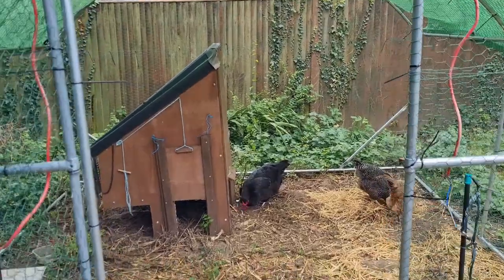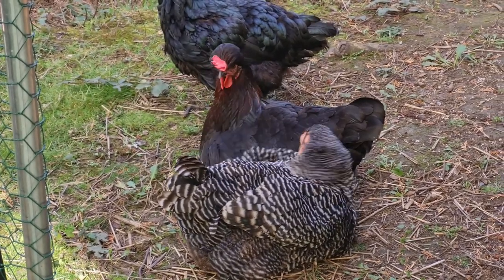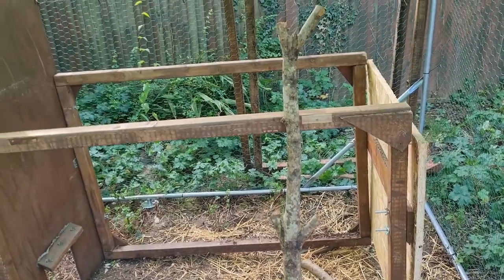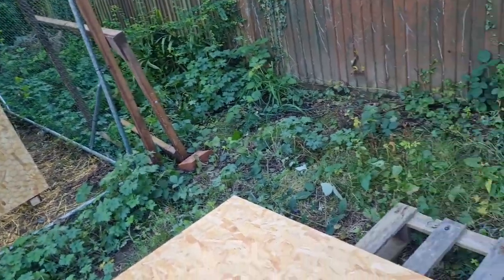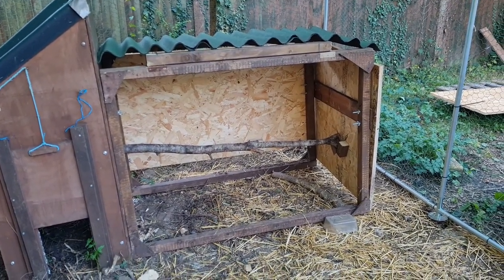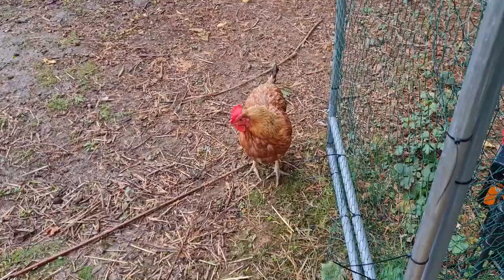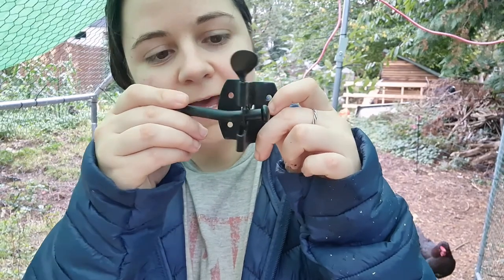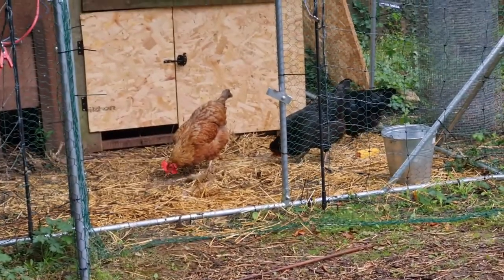Chicken House Upgrade Part 2: Crimes against carpentry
My chickens needed somewhere to roost. I had 0 carpentry skills. The result is this abomination.

Apologies for the aeroplane noise in the background... it honestly felt like every time I set up my camera another plane would fly over.